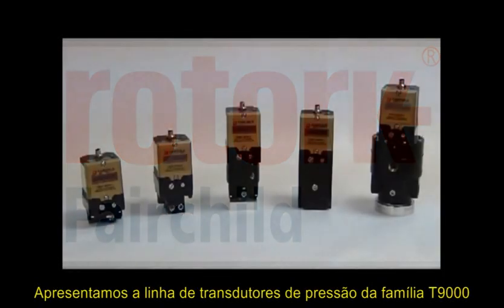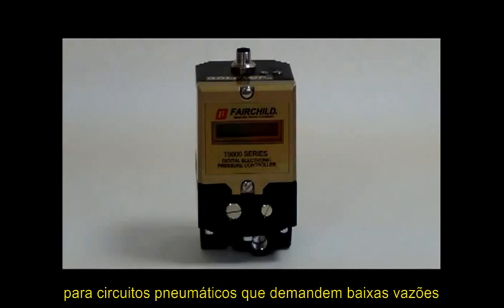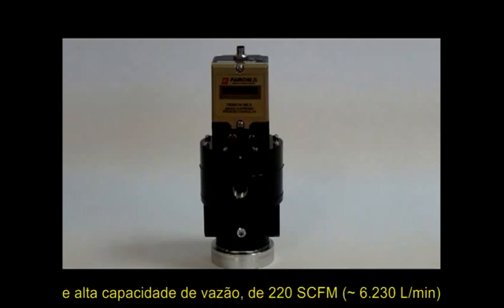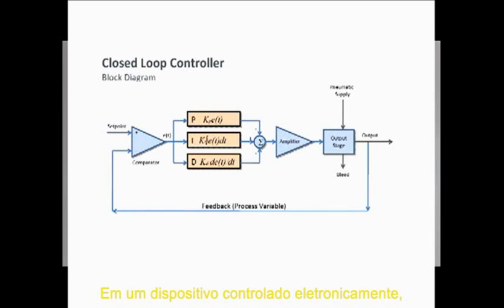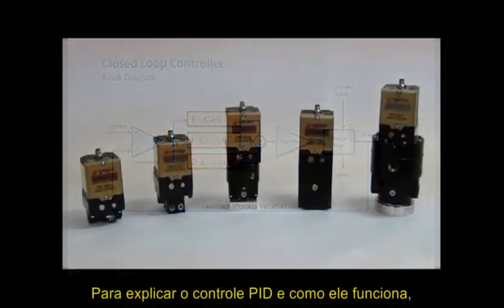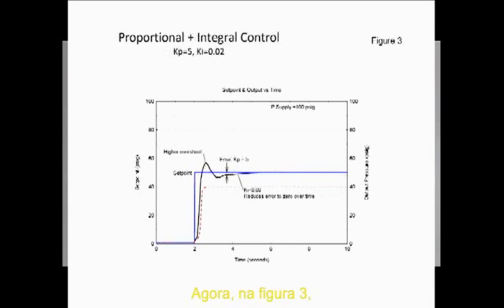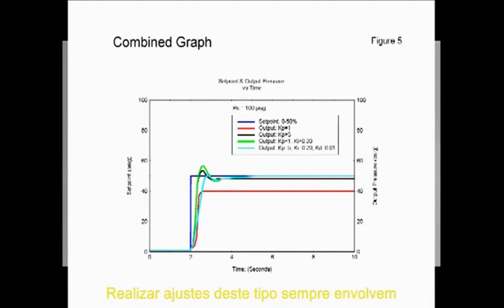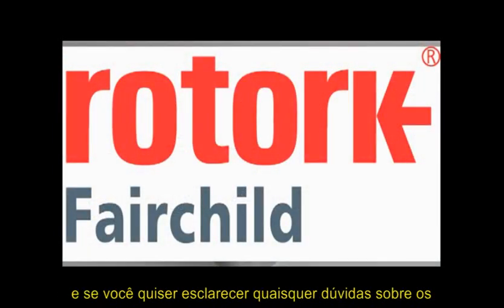Transdutor Eletro-pneumático Modelo T9000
Transdutor Eletro-pneumático de tecnologia feed and bleed da Fairchild. Possui ajuste PID para ajuste do tempo de resposta e é totalmente configurável, permitindo o ajuste do sinal de entrada e do sinal de saída (feedback), programação de unidades, entre outros recursos.